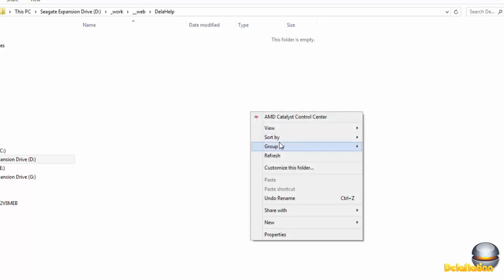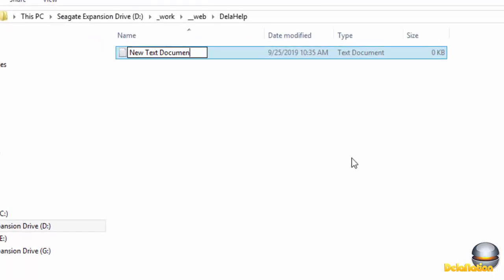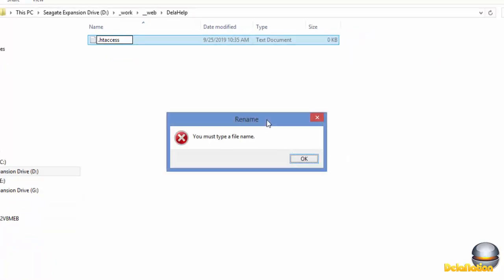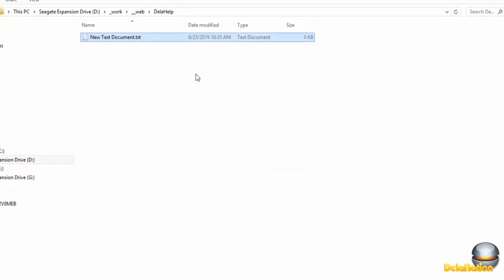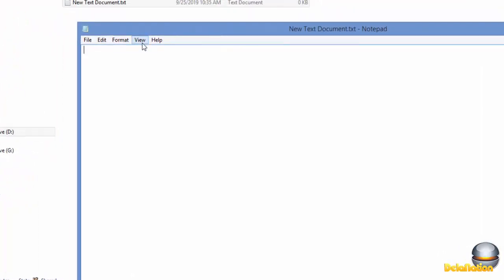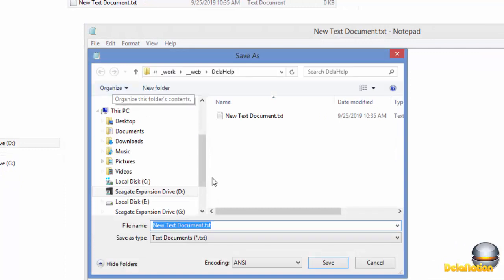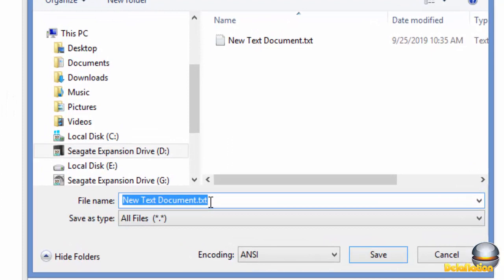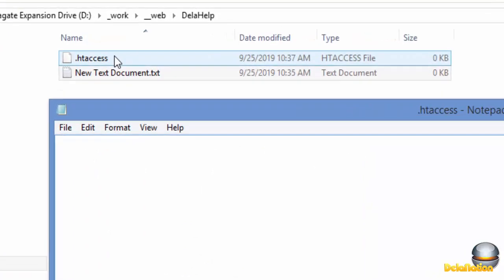How to create a new .htaccess file on Windows computer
.htaccess is a configuration file for use on web servers running the Apache Web Server software. You will probably come across it when doing some web Development.
What to do : Open notepad, then use the "File--save as" option to save the file.